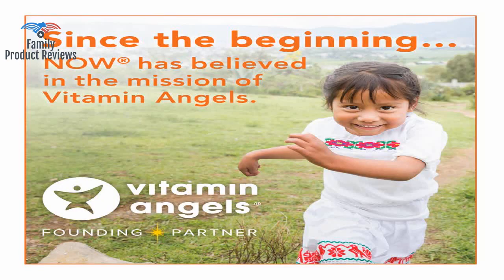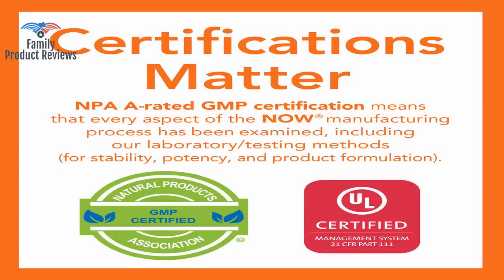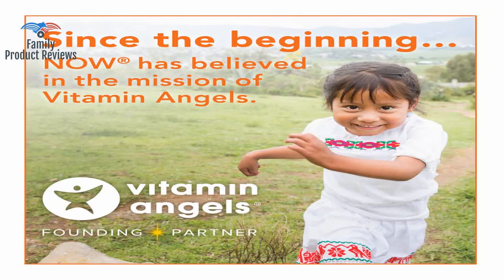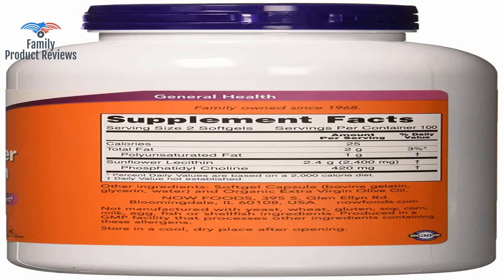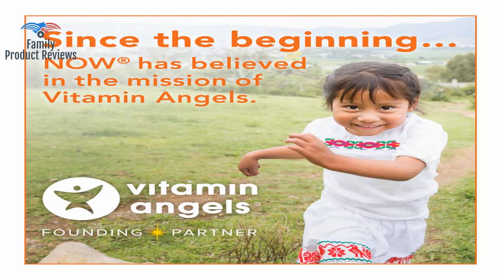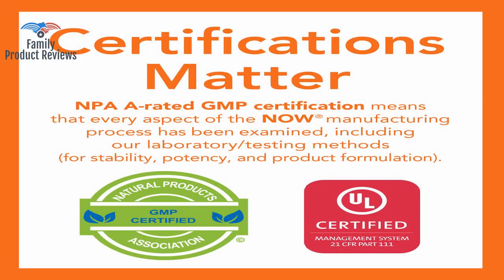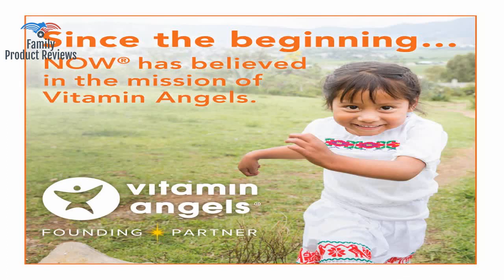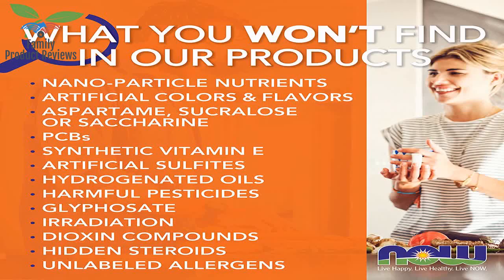Now Supplements Sunflower Lecithin 1200 Mg With Phosphatidyl Choline 200 Softgels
1200 mg Phosphatidic Choline Nervous system support* Gmp quality Assured: NPA AAA-rated GMP certification means that every aspect of the now manufacturing process has been examined including our laboratory/testing methods for stability potency and product formulation. Packaged in the USA by a family owned and operated Company since 19681888